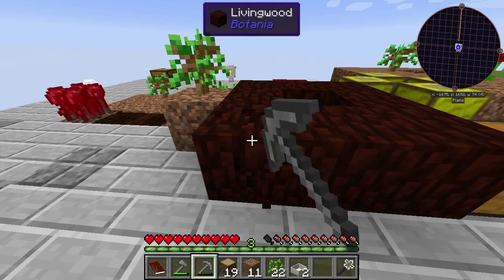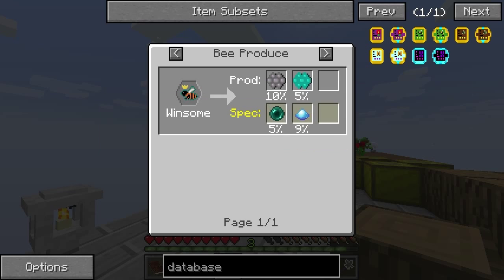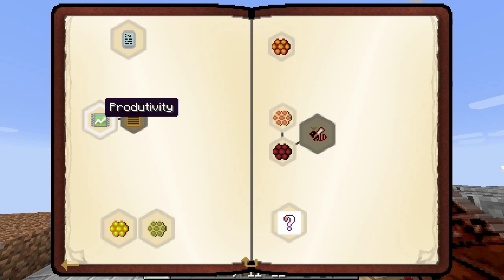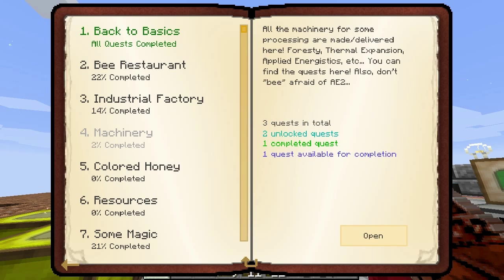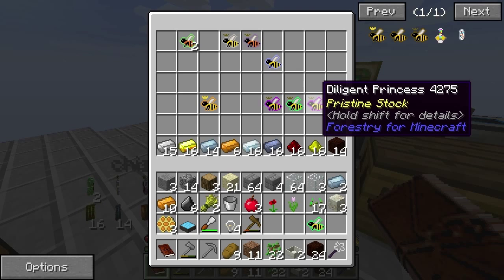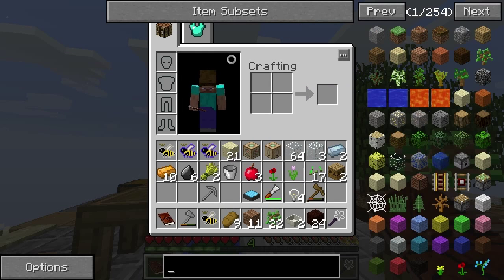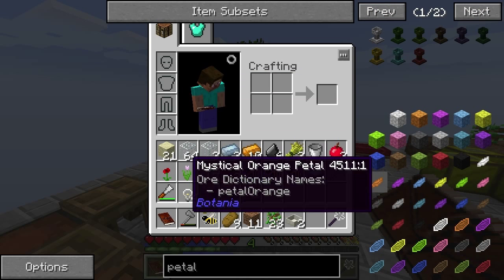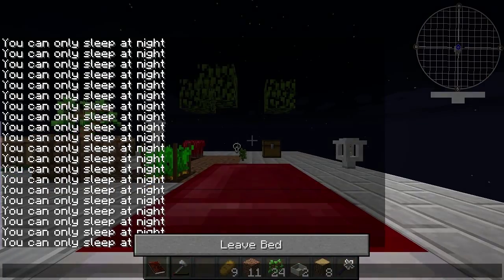Bee Happy Redux #12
I work towards completing some of the stringy comb quests using diligent and unweary bees.